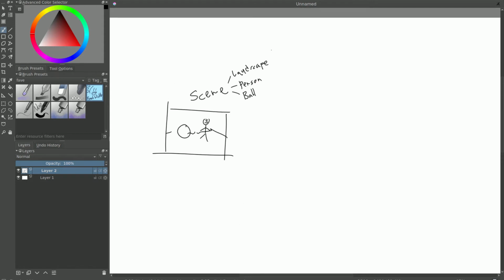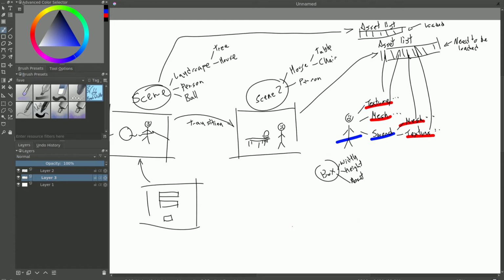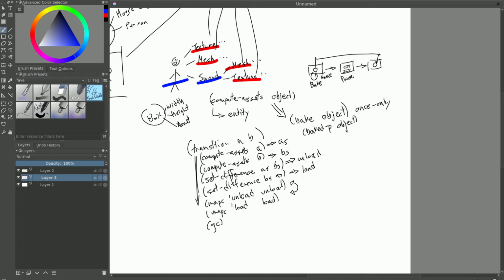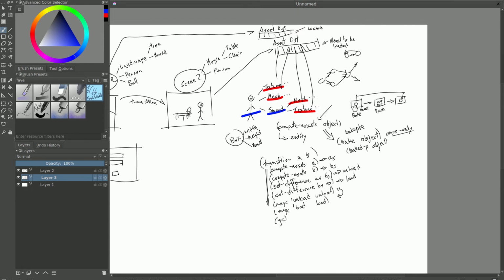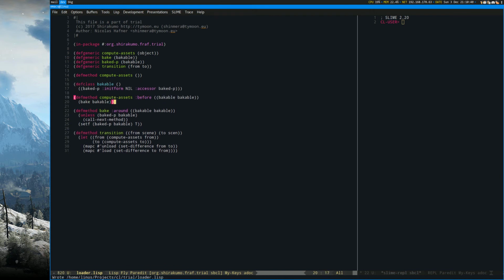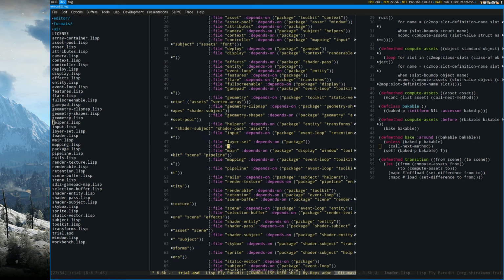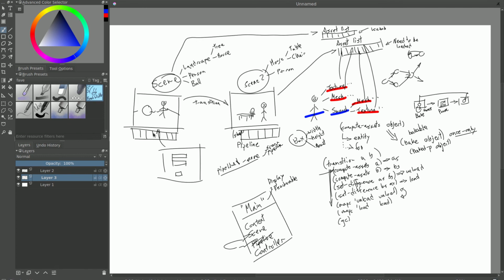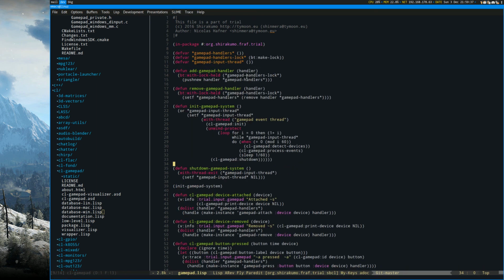Treehouse - Pt. 14 (Scene Transition System)